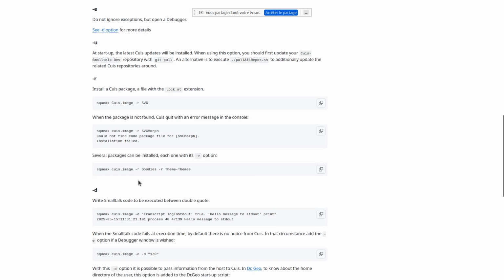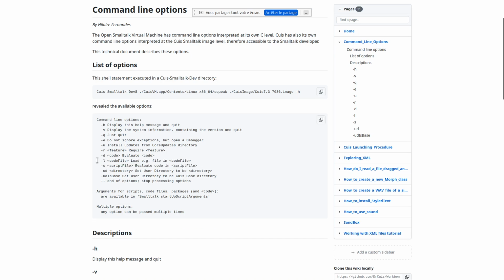Cuis-Smalltalk Meeting August 2025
We discussed about AI in general and in Smalltalk.